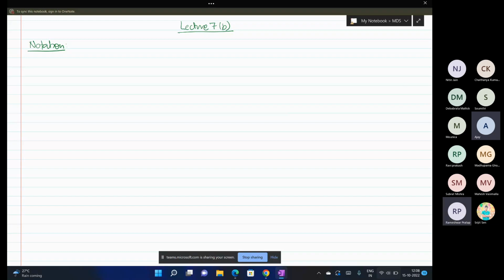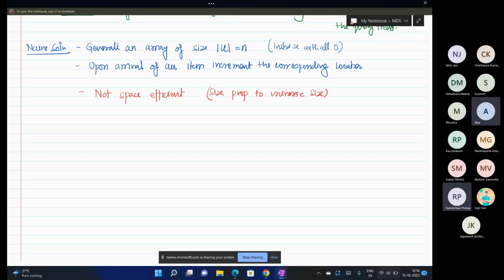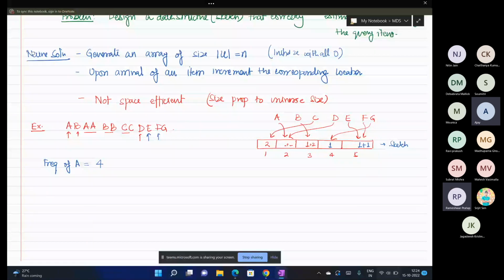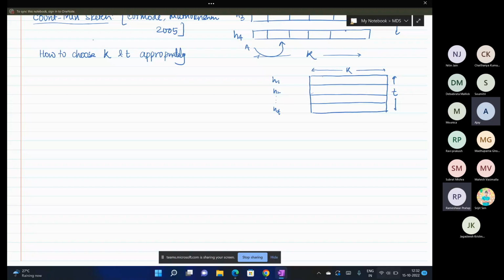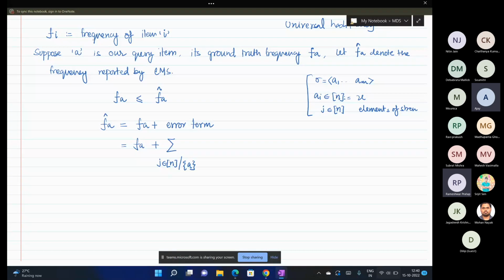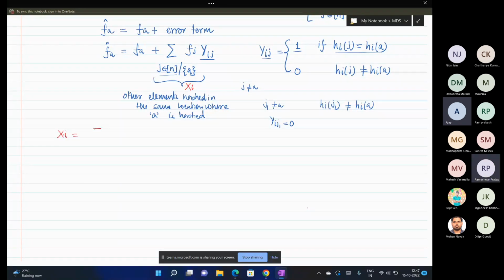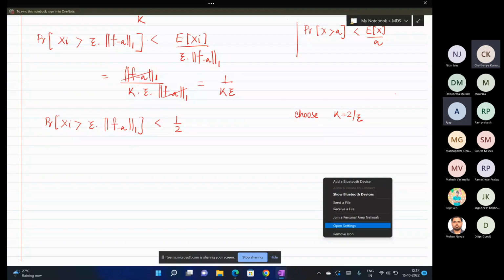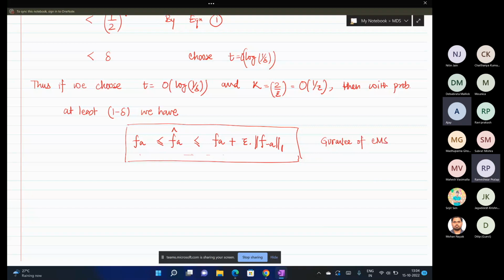Lecture 7 (b) Streaming Algorithm: Count Min Sketch